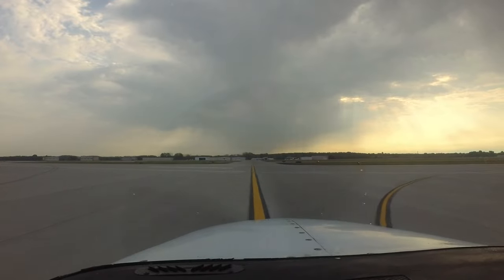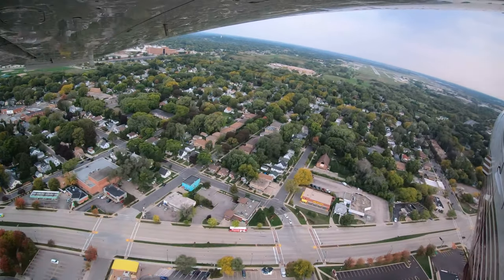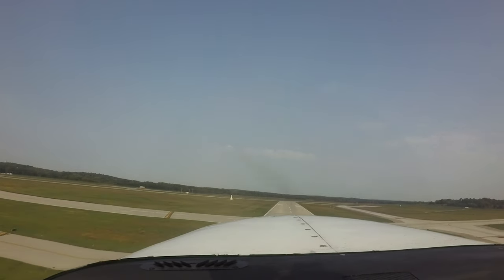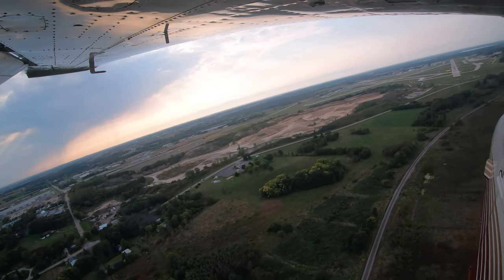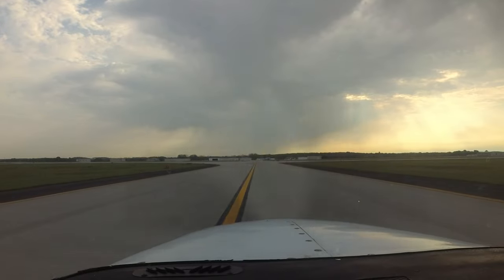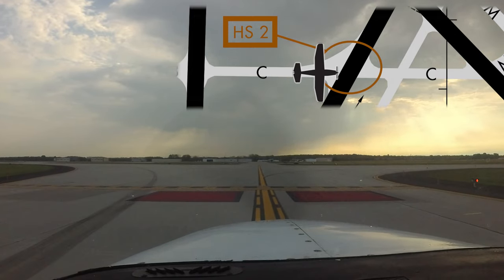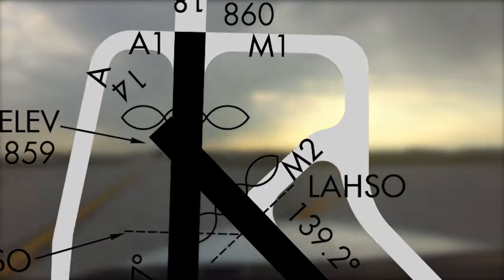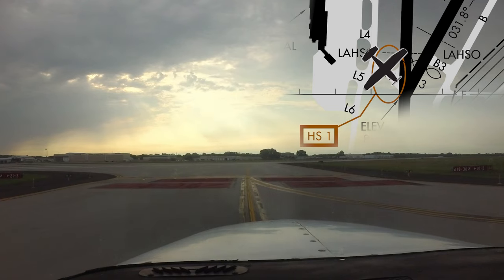From the Flight Deck - Dane County Regional Airport-Truax Field (MSN)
Dane County Regional Airport-Truax Field (MSN), is a large multi-use airport located on the north side of the city of Madison, Wisconsin. The airport serves air carriers, military, cargo, business and general aviation. The pilot experience level goes from the basic new student all the way to seasoned air carrier or military pilot. The airport configuration consists of three intersecting runways and a complex system of taxiways. This video prepares pilots for hot spots and other challenges at MSN.

for supplemental "pilot handbook" information on this airport including airport-specific cautions, information local controllers want pilots to know, airport communications, airspace details and other preflight planning resources.